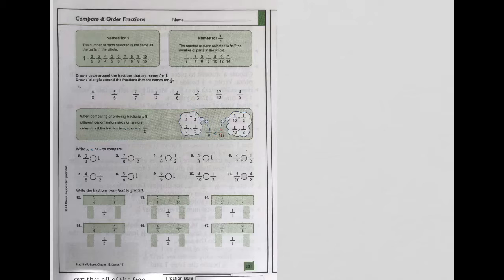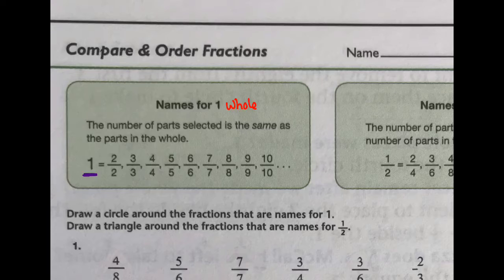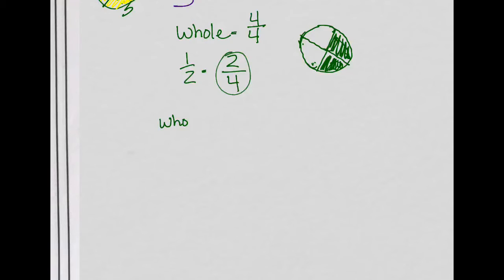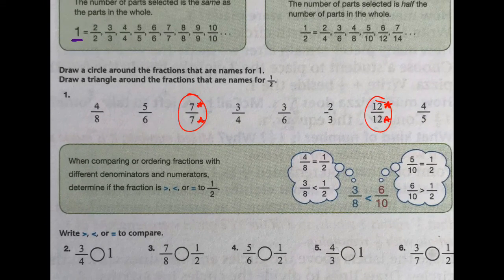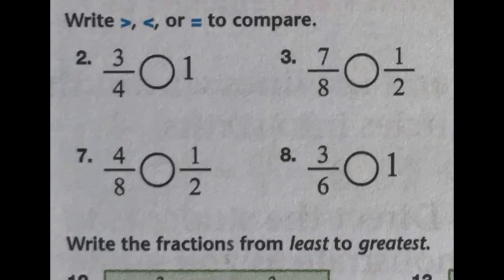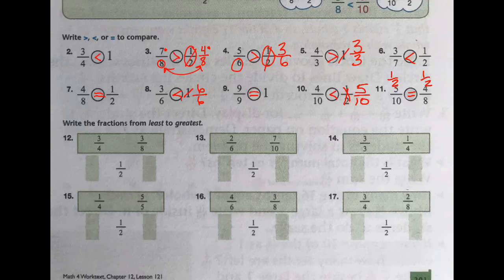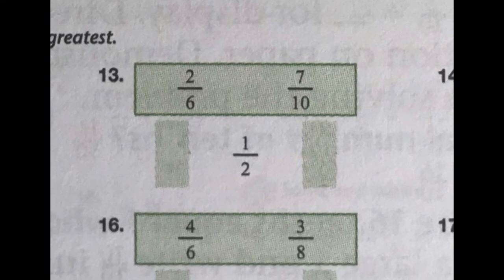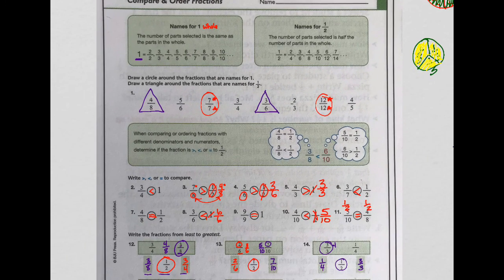Compare & Order Fractions - 4th Grade